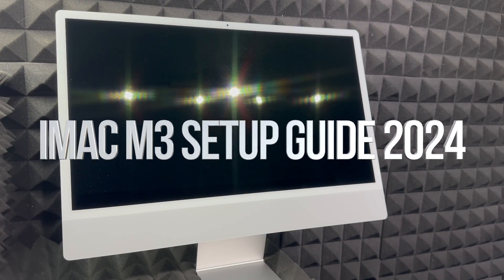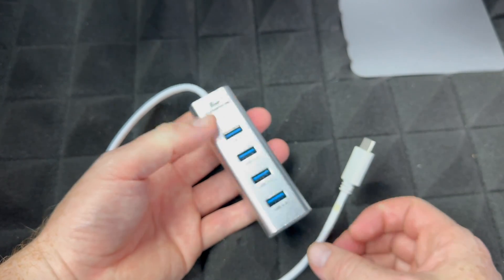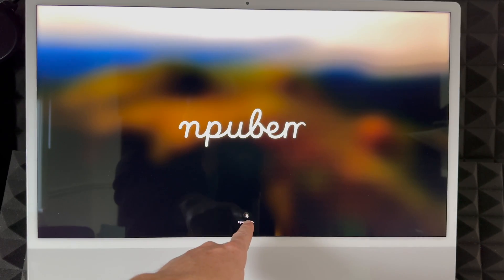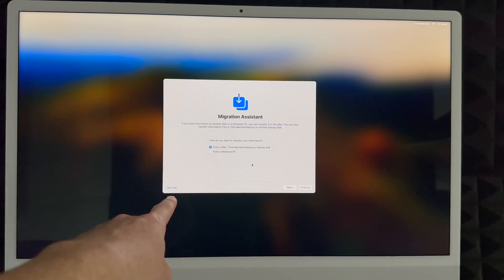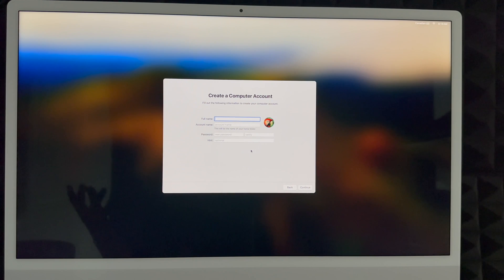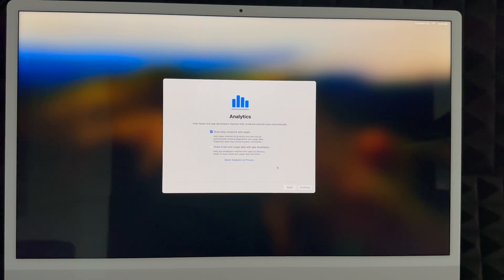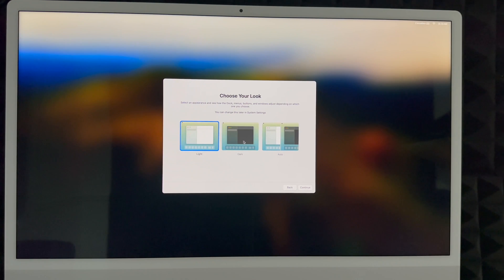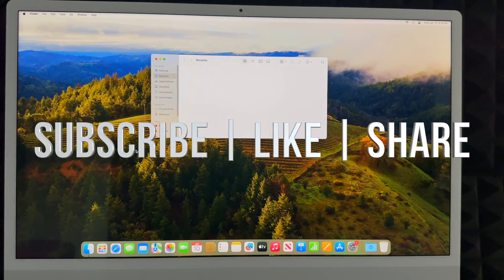iMac M3 Setup Guide 2024